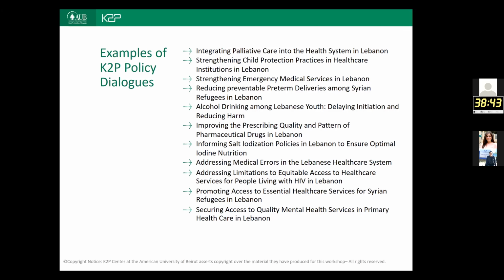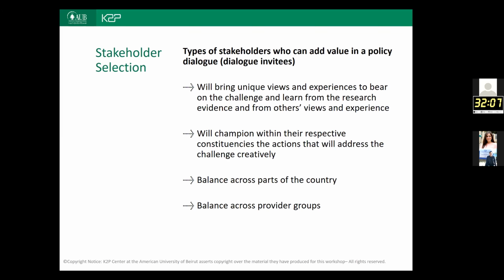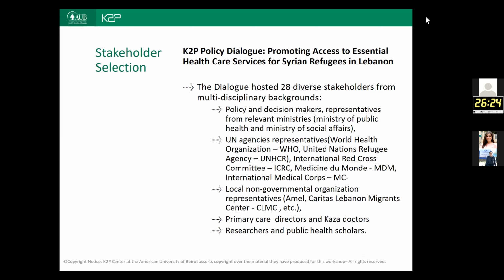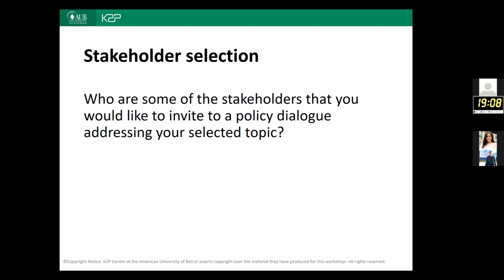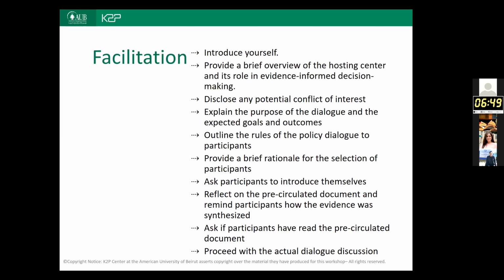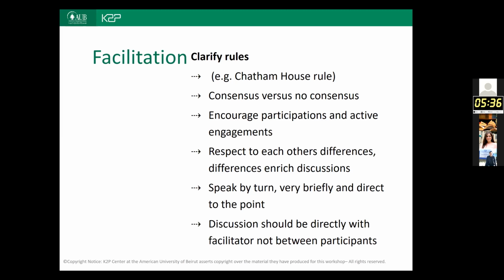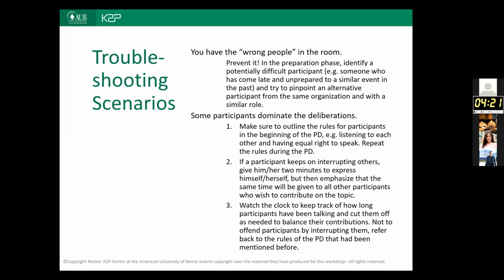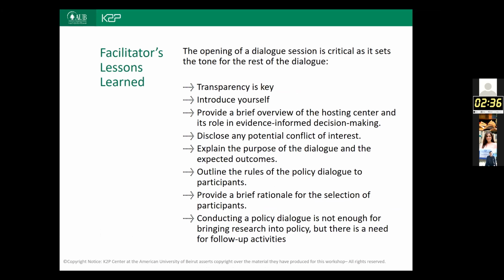Day 3 Appoaches for Knowledge uptake Organizing a Policy Dialogue